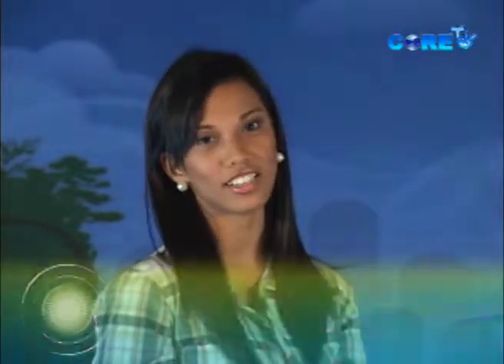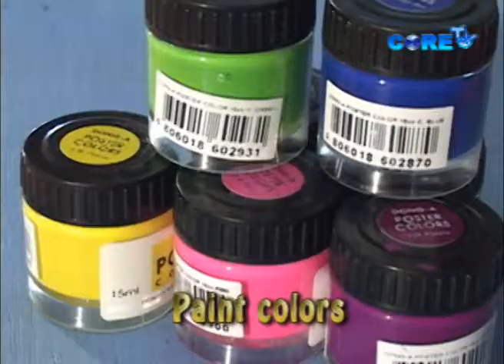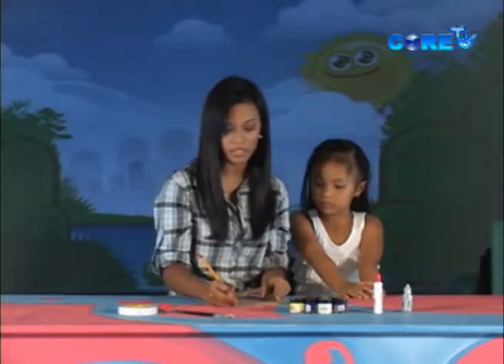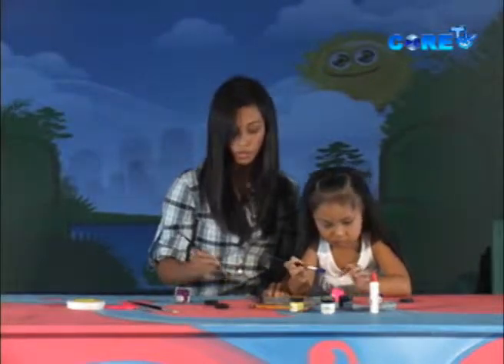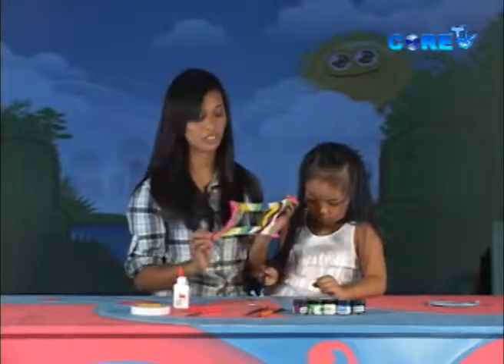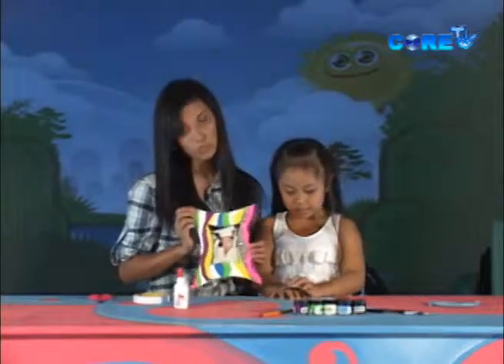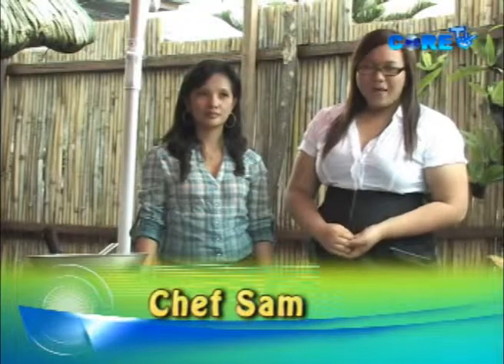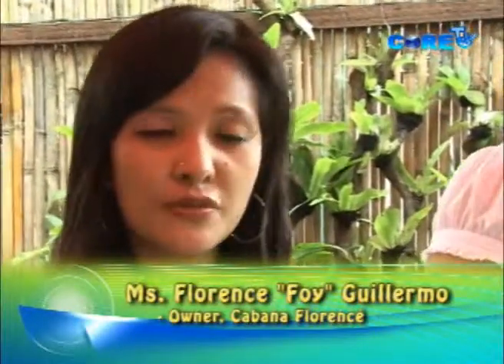WUI Ep. 144 Gap 2